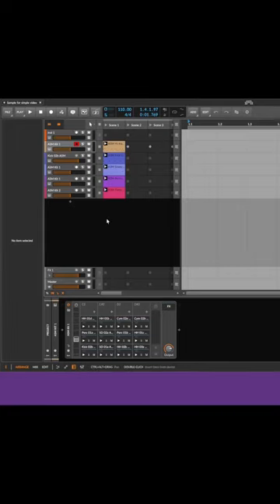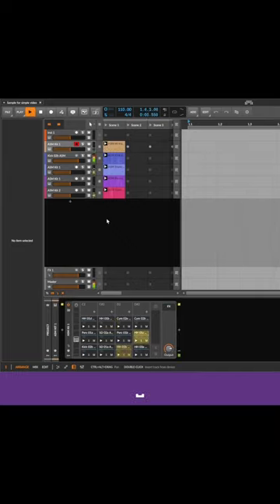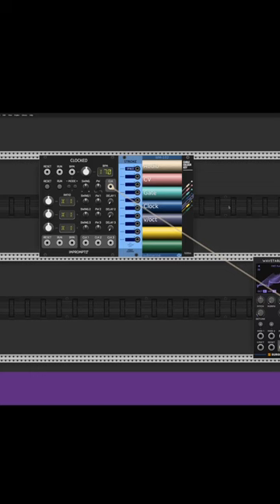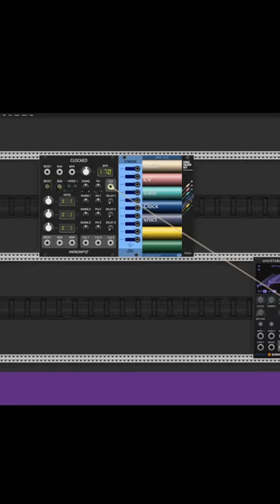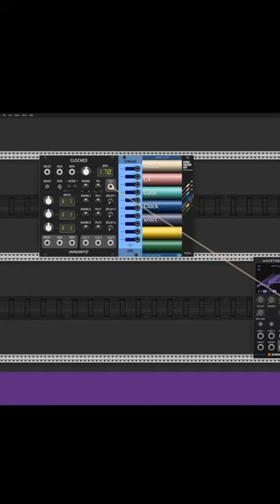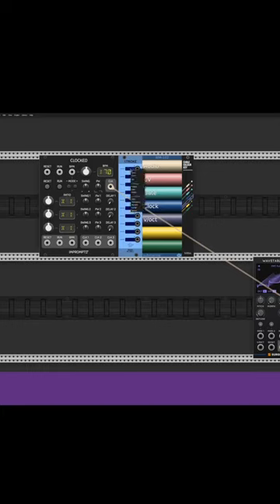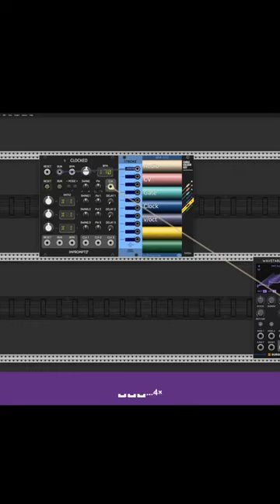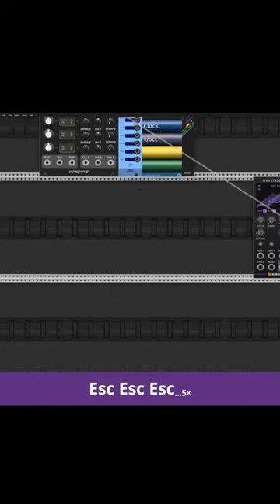VCV Rack Productivity Tip - Keyboard Shortcuts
Press the spacebar to start/stop your patch just like in a DAW!

Here are my computer's specs:

OS: Arch Linux (btw)
Model: System76 Oryx Pro
Kernel: 5.19.13-arch1-1
CPU: Intel i7-10870H (16) @ 5.000GHz
GPU: NVIDIA GeForce RTX 3080 Mobile / Max-Q 8GB/16GB
Memory: 64183MiB